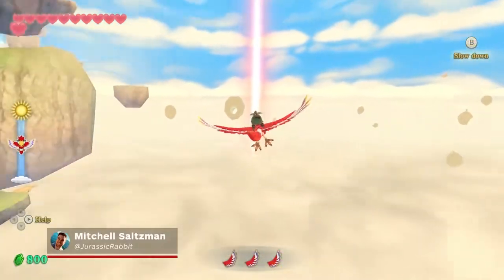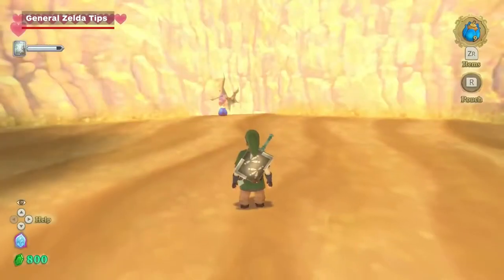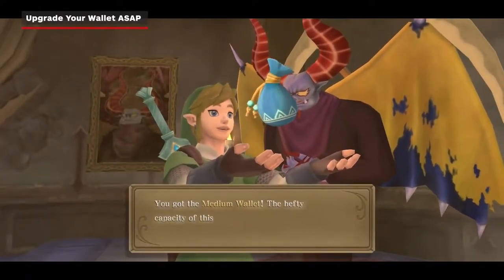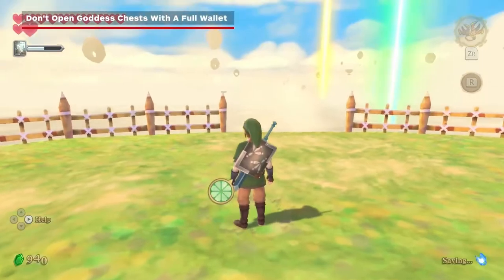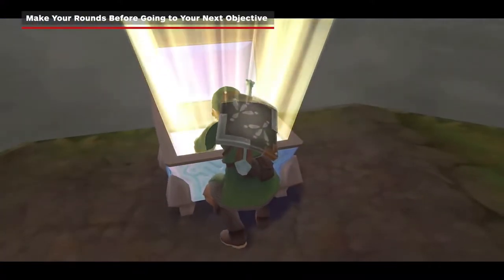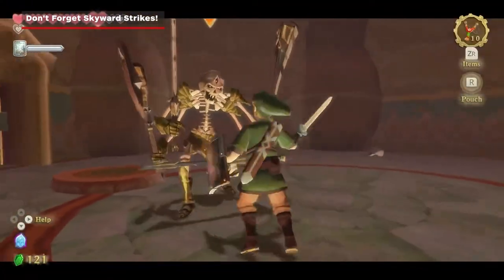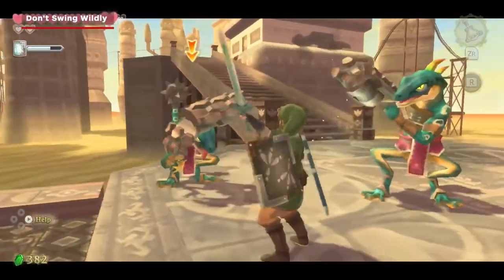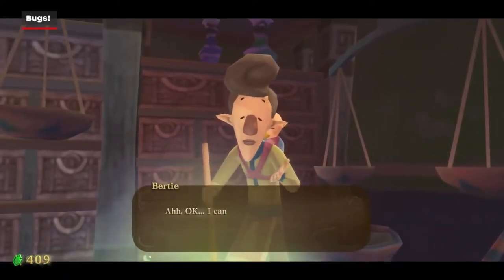the legend of zelda skyward sword trailer - ​Beginner's Guide Tips And Strategie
The Legend of Zelda: Skyward Sword may be one of the more hand-holdy Zelda games out there, but that doesn't mean there aren't some extra tips that could dramatically help your time both in the sky and on land. Check out this beginner's guide of helpful tips for those jumping into Skyward Sword for the first time.